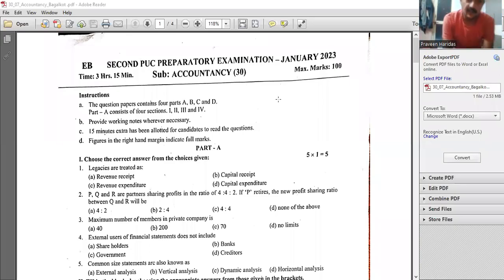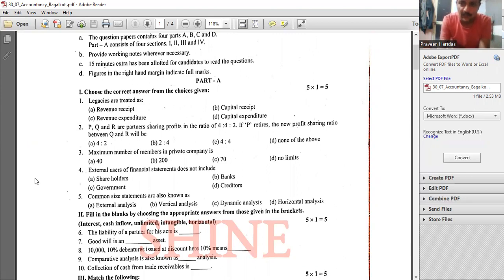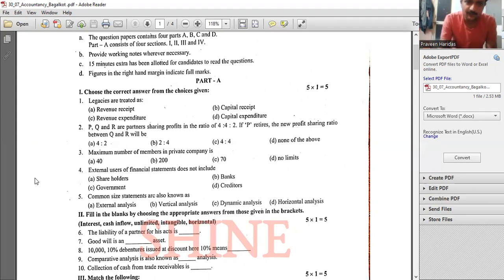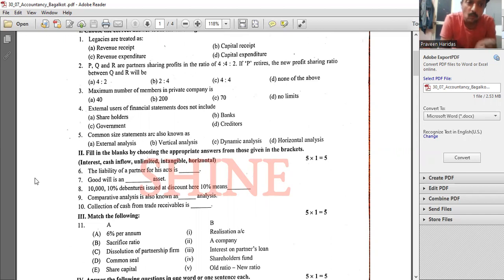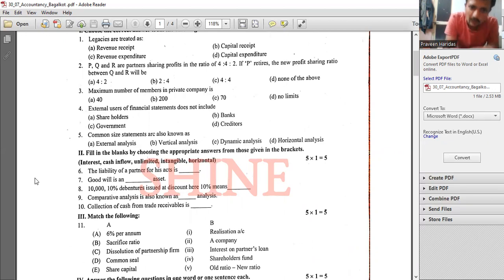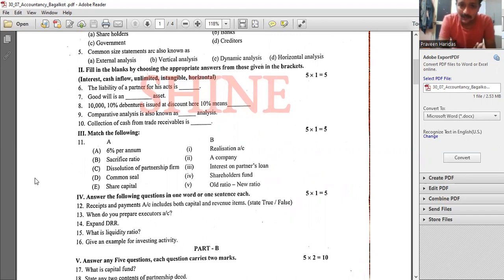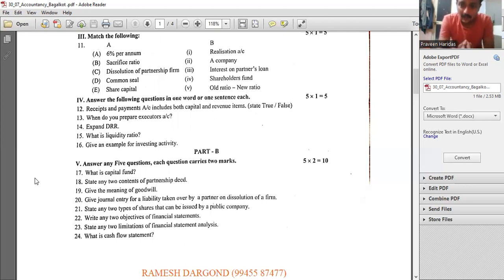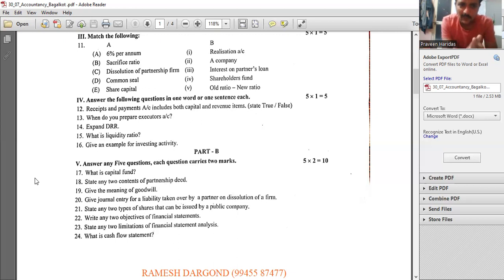PUC 2 – Accountancy, BAGALKOT DITSRICT PREPARATORY EXAMINATION, PART – A SOLUTION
PUC2, PUC 2 Accountancy, MCQ Accountancy